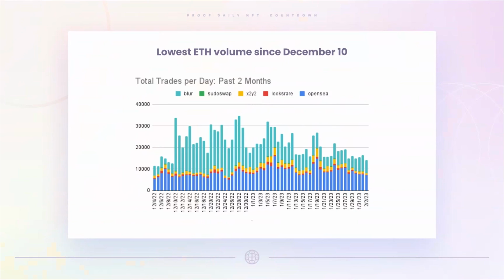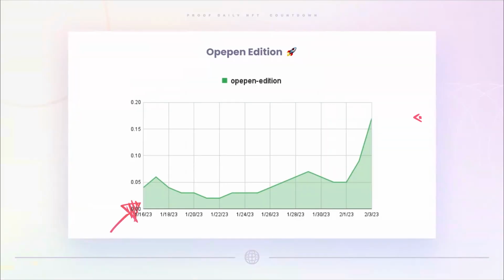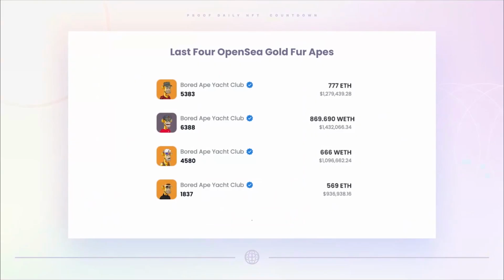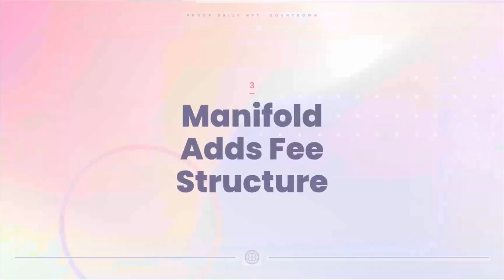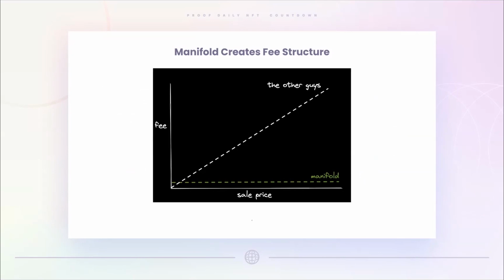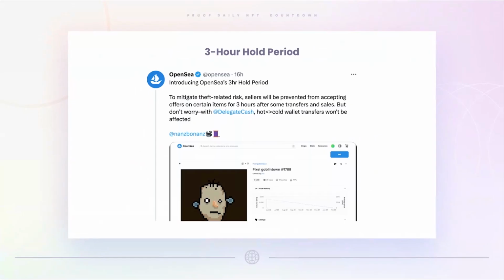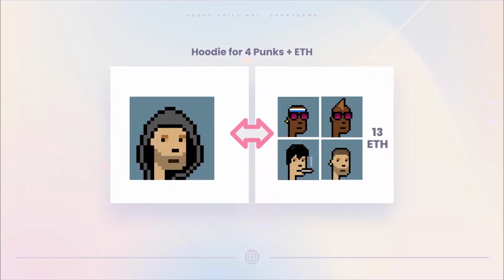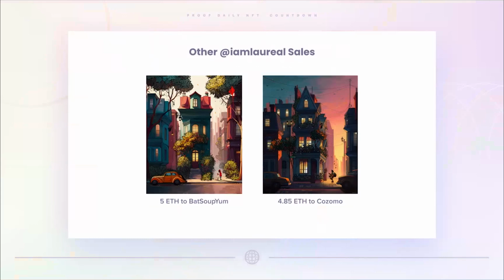PROOF Daily NFT Countdown: Feb 3, 2023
0:00 Intro
0:08 Market Overview
2:06 Jack Butcher: Checks, Merge, Opepen Edition, 100 Meals
4:30 Manifold Adds Fee Structure
6:13 OpenSea Adds 3-Hour Wait Window
8:26 Notable Sales: Hoodie Punk for 4 Punks + 13 ETH; Last Selfie by XCOPY; Whale Doodle, 40 ETH; @iamlaureal sales